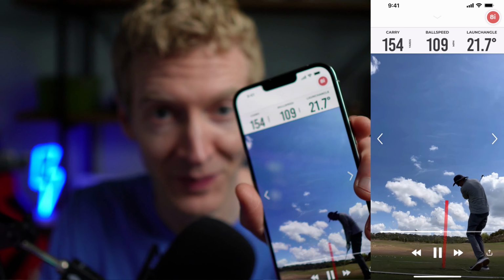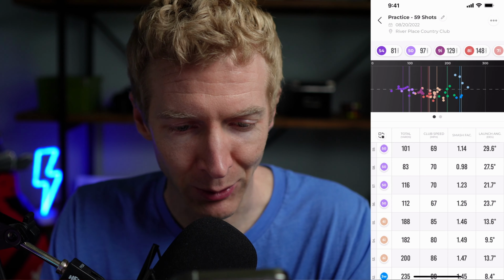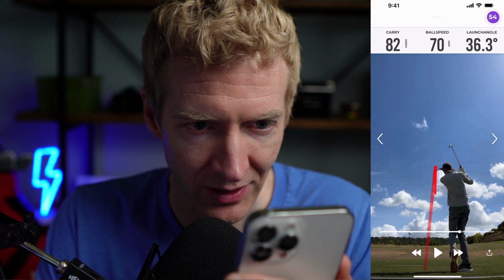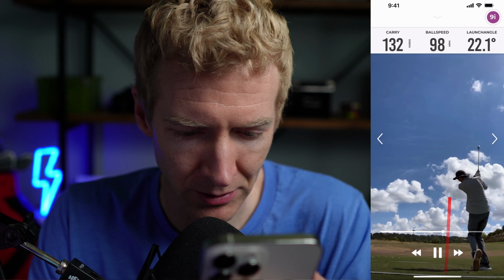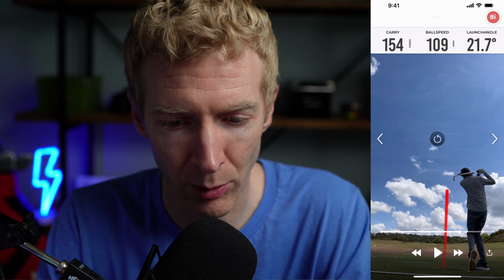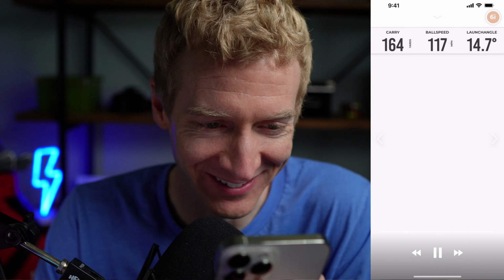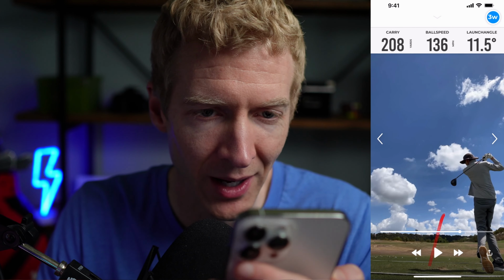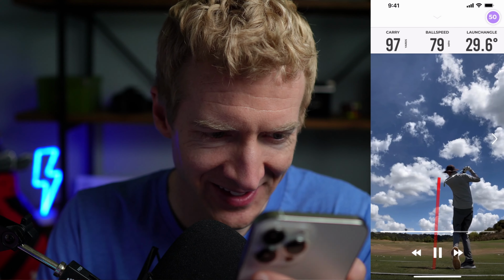rapsodo Golf Launch Monitor Review | Callaway Jaws Raw Wedges | P790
Using the @Rapsodo golf launch monitor, join me in breaking down my second range session with new Callaway Jaws Raw Wedges, TaylorMade P790 irons, TaylorMade Stealth Hybrid and 3 wood, and Ping G425 Max driver.

I'll show you how I'm using the different features of the Rapsodo Personal Launch Monitor - data-driven golf is amazing!

The data, video, and pro-tracer-like footage the Rapsodo Mobile Launch Monitor captures is integral to everything I do on the golf course, not only on the range but I also use it to see where my ball goes while on the course!

Timestamps:

00:00 Rapsodo Launch Monitor Review During Golf Range Session
00:59 How to setup Rapsodo golf launch monitor
01:53 Rapsodo Launch Monitor creates dispersion map of your golf shots
04:17 Callaway Jaws Raw Wedge 54 degrees warmup
05:43 TaylorMade P790 Irons (9 Iron)
06:40 TaylorMade P790 Irons (8 Iron)
09:15 TaylorMade P790 Irons (7 Iron)
10:14 TaylorMade P790 Irons (6 Iron)
11:19 TaylorMade Stealth 5 Hybrid
12:29 Ping G425 Max Driver incredible sound
12:58 First Time Hitting TaylorMade Stealth 3 Wood
14:28 Callaway Jaws Raw Wedge 50 degrees
14:50 Second range session wrap up GOLFTEC swing evaluation coming

👉 Exact gear I talked about in this golf video:

⛳ Rapsodo Mobile Launch Monitor (Amazon)
⛳ TaylorMade 2022 Stealth Tour Staff Bag (Amazon)
⛳ TaylorMade P790 Irons 4-PW
⛳ TaylorMade Stealth Rescue Hybrid Ventus Red
⛳ Ping G425 10.5 Rogue 70g Regular Driver
⛳ Callaway Jaws Raw Wedges 50W 54W 58X

🚀 GOLFTEC swing evaluation and lessons (use this link to get $100 when you take a lesson)